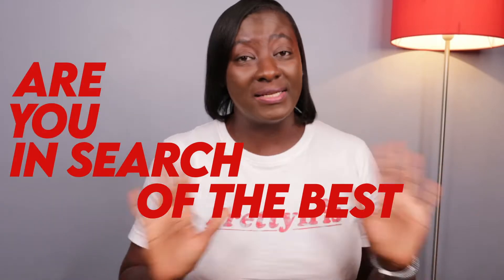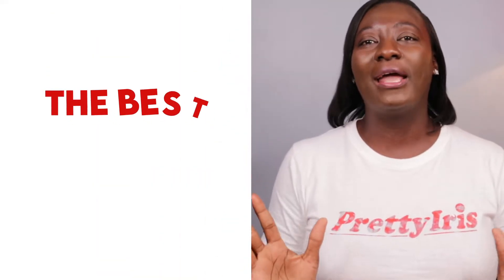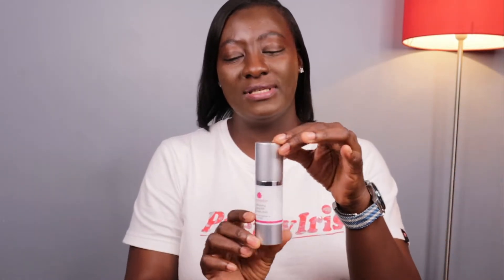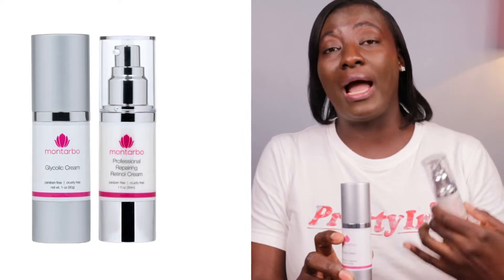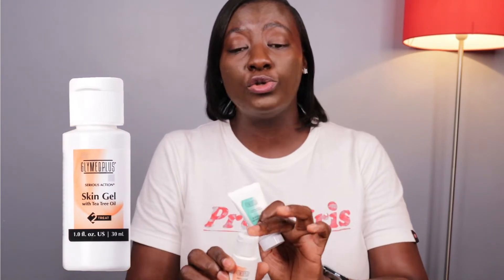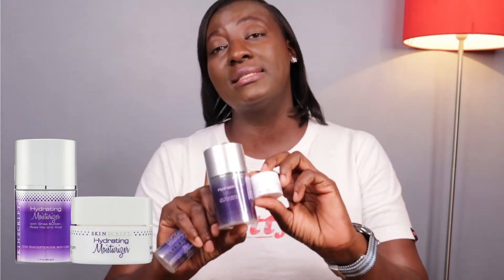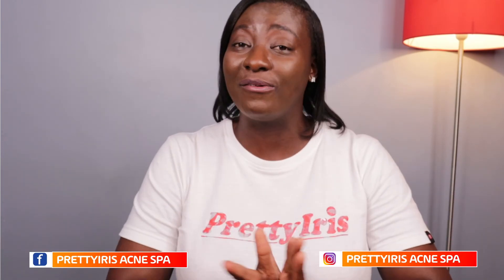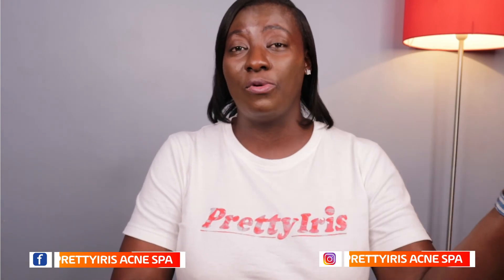BEST MOISTURIZERS FOR OILY/ACNE SKIN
Hello Guys,
I am EUNICE an Aesthetician in Ghana-West Africa, Kumasi to be precise with my Spa PRETTYIRIS ACNE SPA. On this Channel, I dive deep into Professional Skincare Corrective Treatments, Products & lifestyle tips to successfully treat Acne & Dark Spots (Pigmentation) so you can go out in Confidence with no or less makeup.                                                                                          If you are struggling with skin issues such as ACNE & DARK SPOTS (PIGMENTATION), then this channel is the best place to be. I have more informative content on how to achieve healthy & beautiful skin.
In this video I talk about why “BEST MOISTURIZERS FOR OILY/ACNE SKIN”.